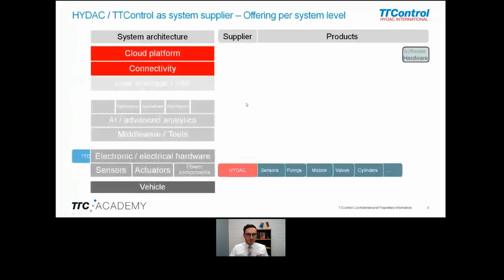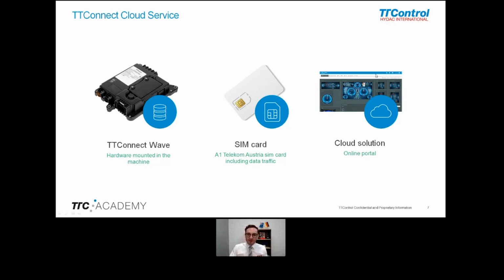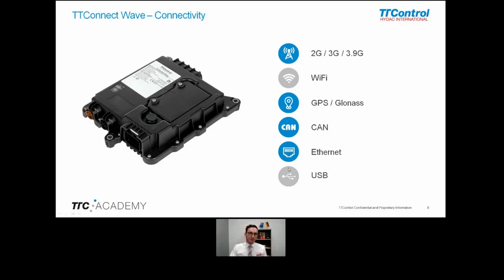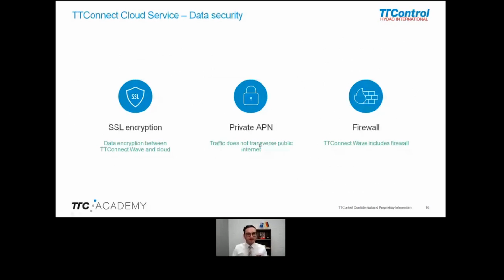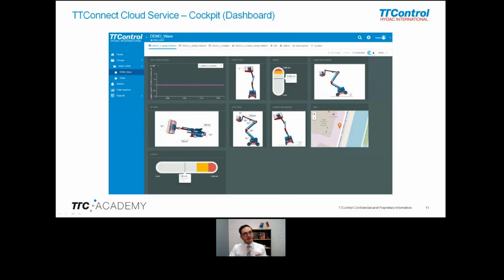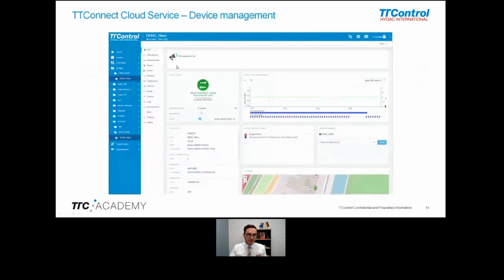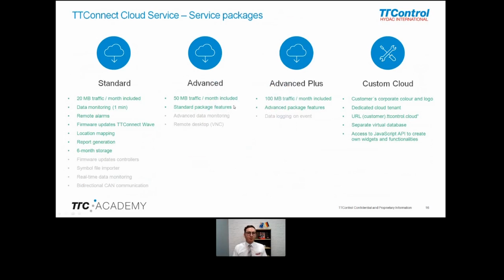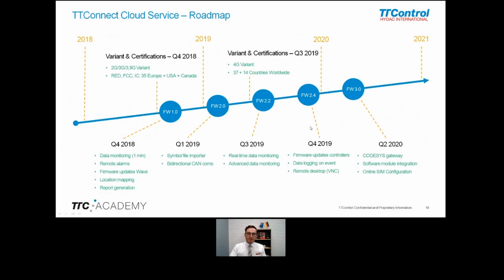IIoT Gateway & Cloud Solution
In this webinar, we cover the following topics:

IIoT Gateway - TTConnect Wave
How it works
Cloud Solution - TTConnect Cloud
Service packages
Features
Road map

HYDAC Australia / New Zealand